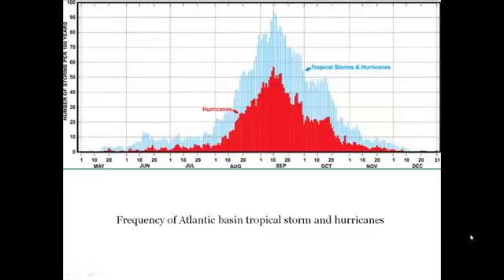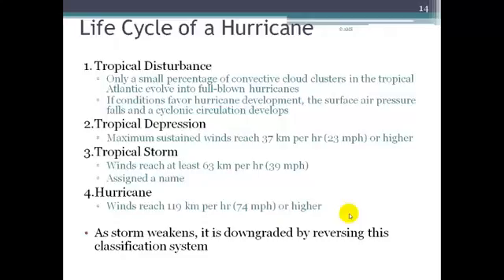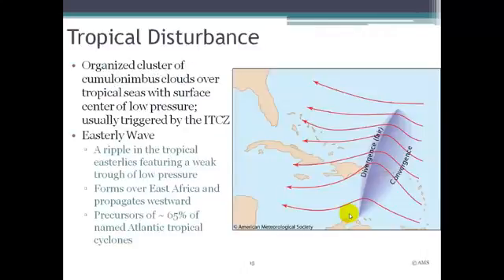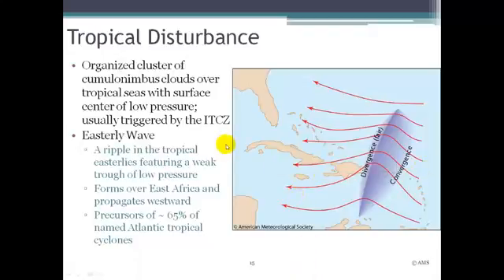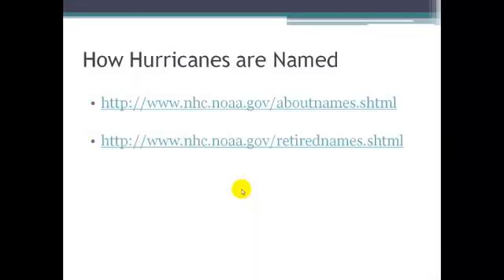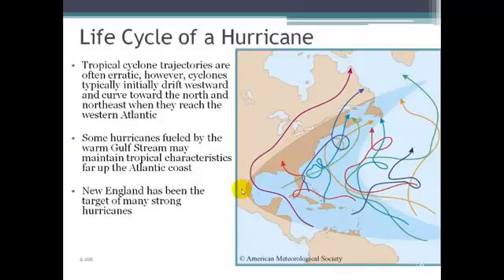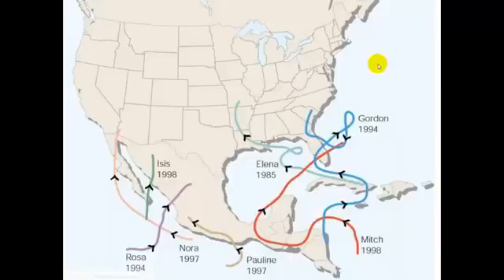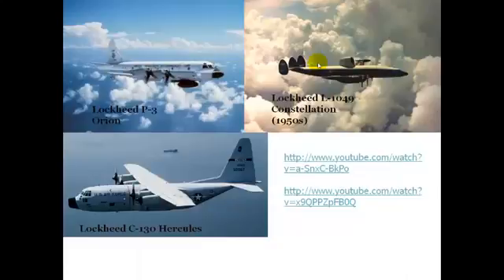4 3 Weather & Forecasting Part 2